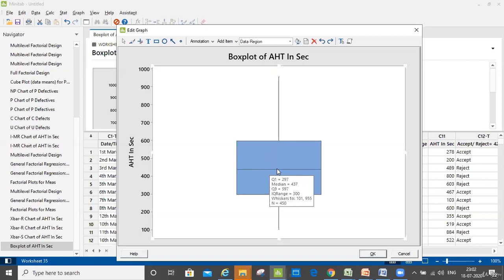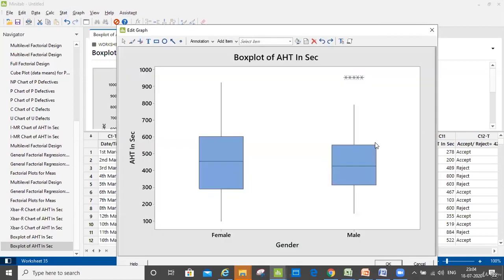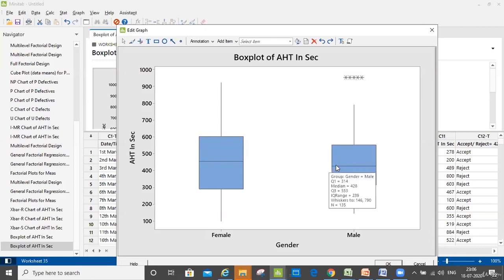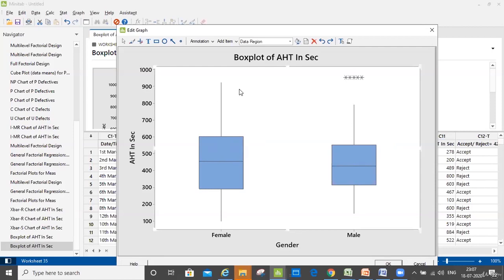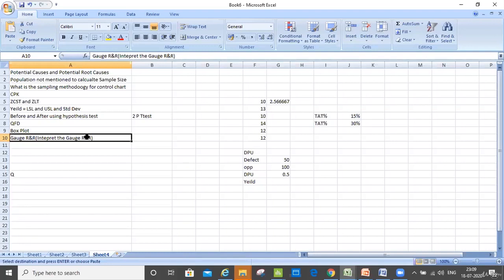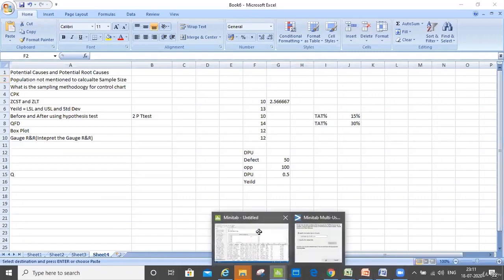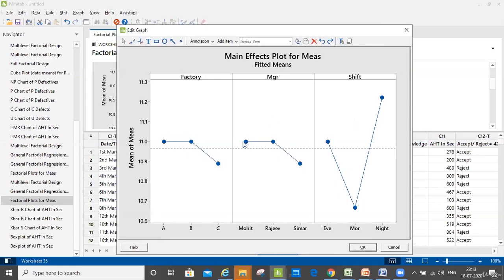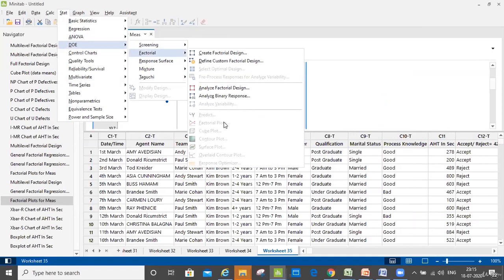99 Lean 5S Part 3